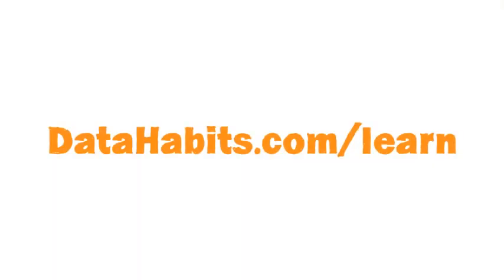Lesson Two Tracking Conversions as Goals in Google Analytics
Tracking successful visits to your website - visits that result in donations, purchases, signups, downloads - is the key to making sense of Google Analytics.  This tutorial shows how to track website conversions as goals in Google Analytics.  Part of the free lessons available at:  DataHabits.com/learn